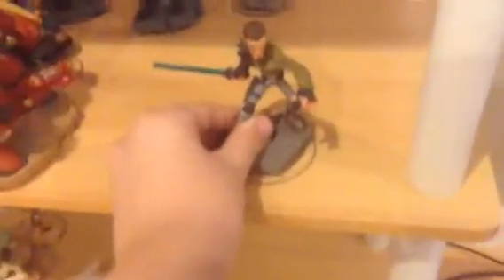Disney Infinity Figure Review: Kanan Jarrus